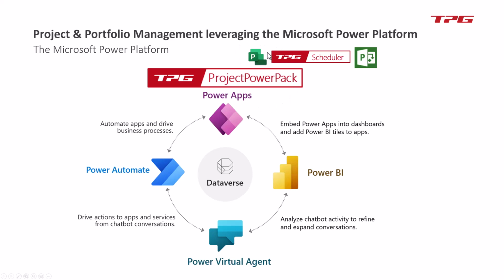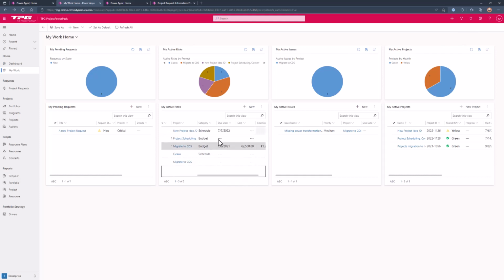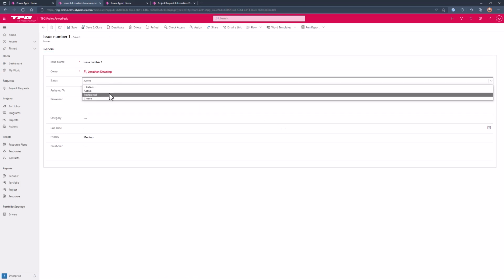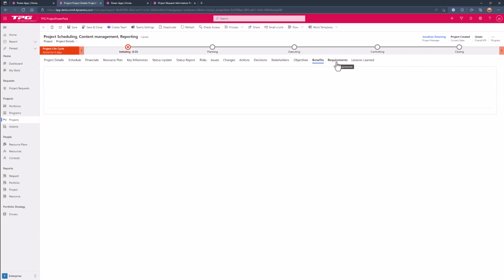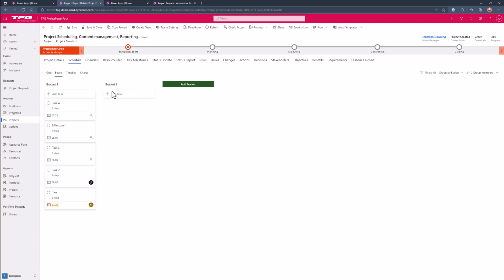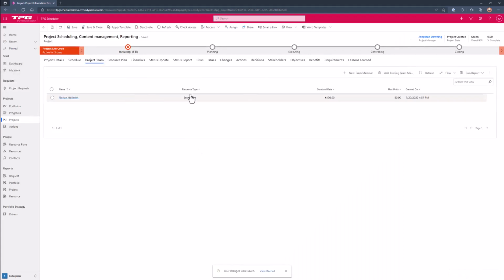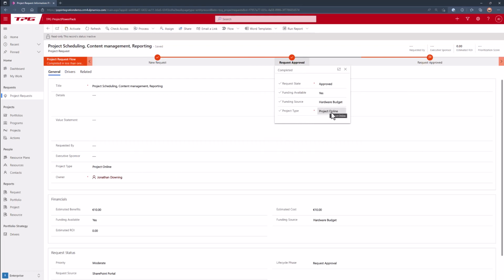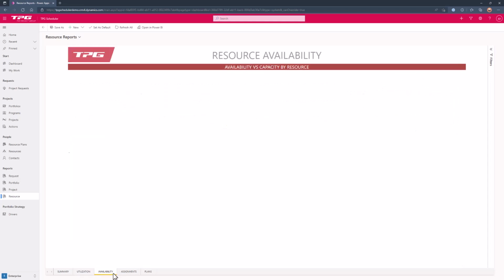Part 2: Project & Portfolio Management leveraging Microsoft Power Platform (TPG ProjectPowerPack)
This is part 2 of the tool demo of TPG ProjectPowerPack – the web-based and easy-to-use tool for Project & Portfolio Management (PPM) with Microsoft Power Platform.

With TPG ProjectPowerPack, a cloud-based best practice PPM solution “out of the box”, based on the Power Apps platform, you can leverage capability including:

- Standardise PPM processes and governance
- Experience a clear and modern user interface
- Benefit from over 40 Project and Portfolio pre-packaged reports
- A proven, rapid deployment approach

In this video (Part 2) you’ll see a live tool demo with focus on the following topics:

- Project Scheduling options, from small to large plans
- Project artefacts and content
- Request, Portfolio, Program, Project and Resource reporting leveraging PowerBI In Part 1 of the demo (watch you’ll see the following topics
- Setting up Project Requests, Portfolios, Programs and Projects
- The Project Lifecycle
- Project Costing and Resourcing

Theses videos (recordings of webinars helt on July 19th and 26th, 2022 are particularly suitable for decision-makers, PMOs, portfolio and (multi-)project managers looking for modern and easy-to-use Microsoft software for project, portfolio and program management.